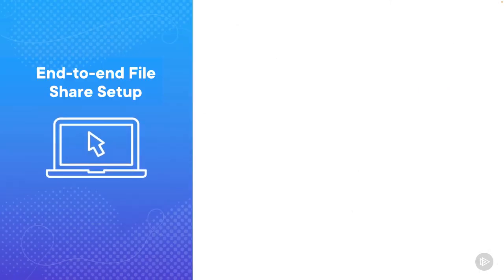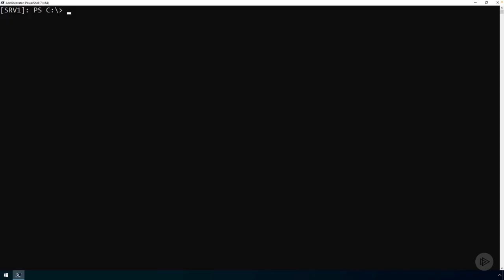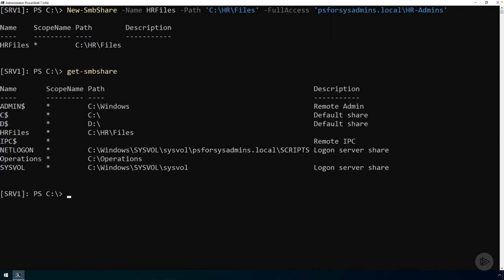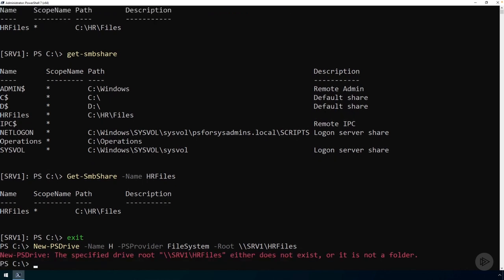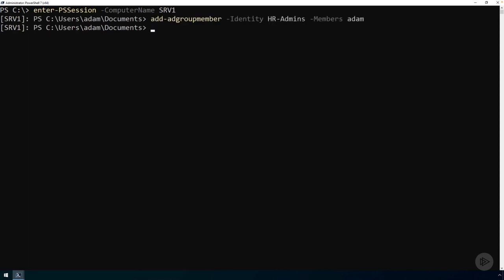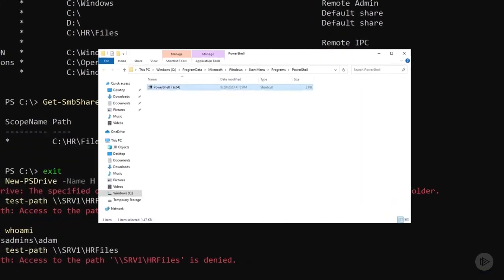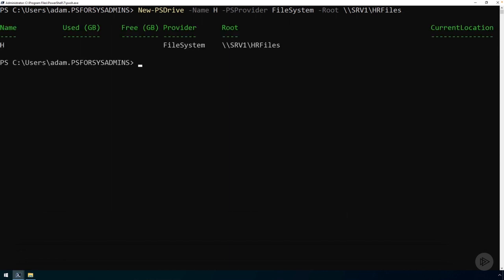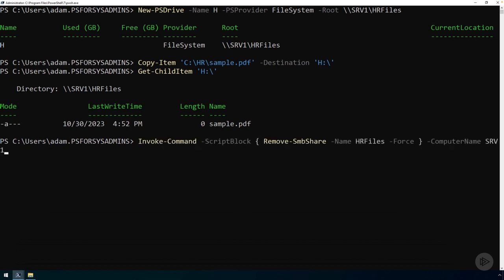14 Setting up File Shares